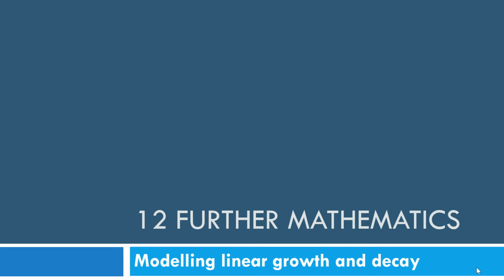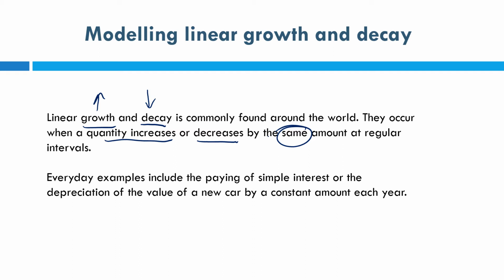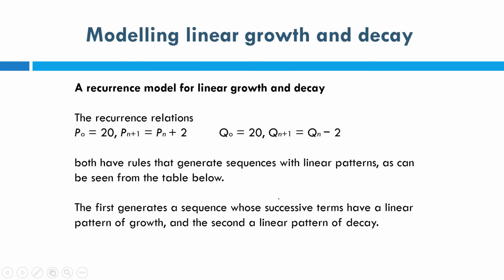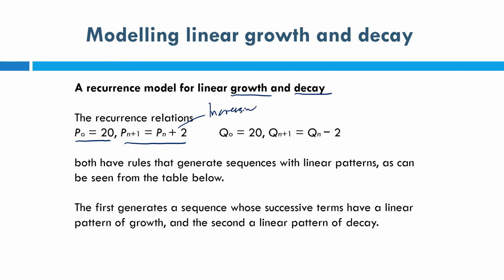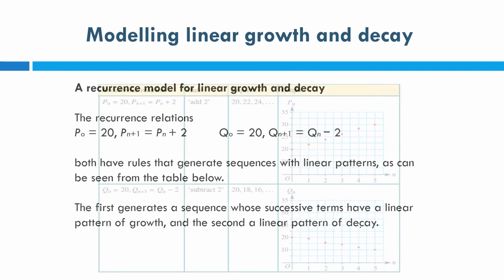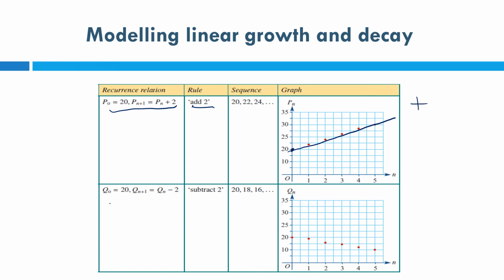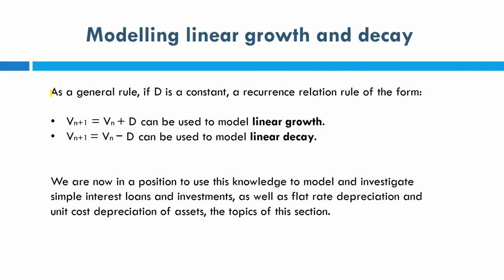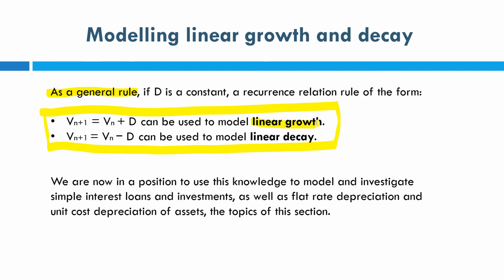Modelling Linear Growth & Decay Part 1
How to model Linear Growth & Decay using Recurrence Relations.